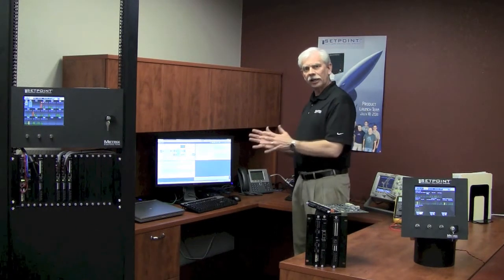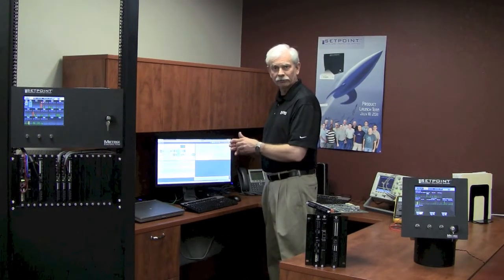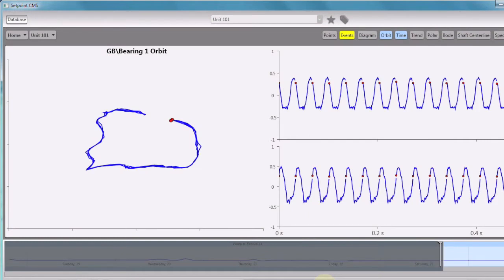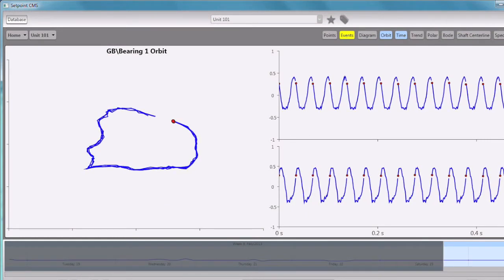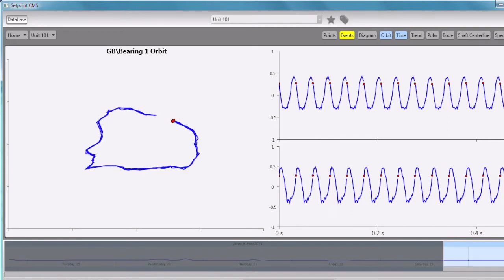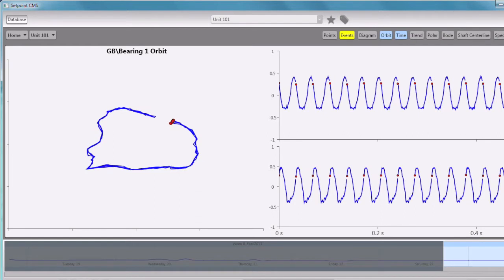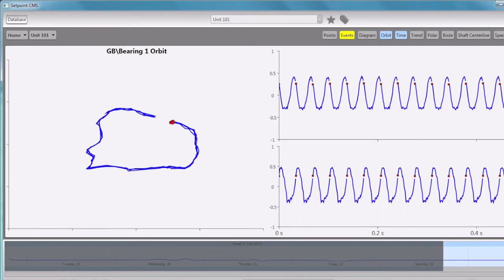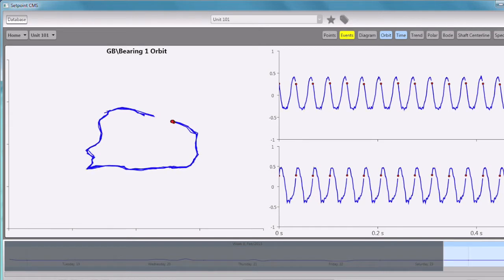Exploring SETPOINT - Segment 3: CMS Waveform Streaming Milestone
This video looks at the progress Metrix is making with its SETPOINT condition monitoring software to collect waveform data, store it in OSISoft's PI system database, and view it using the new SETPOINT CMS software.